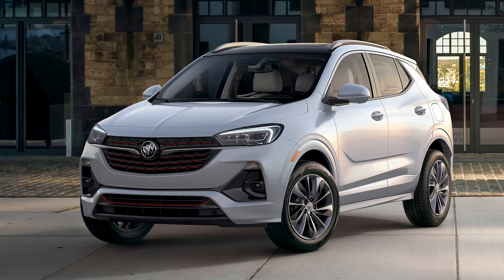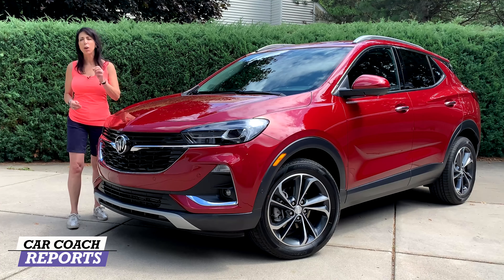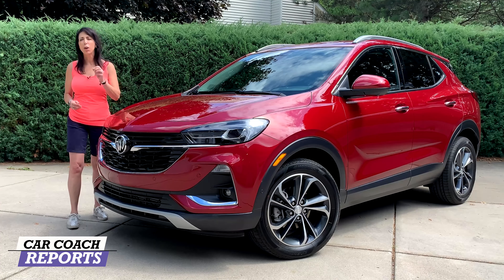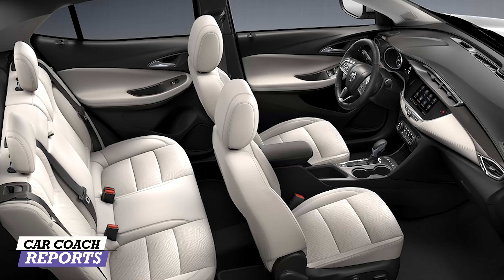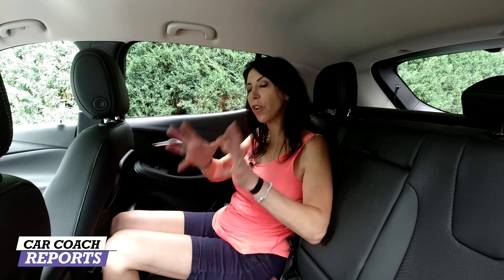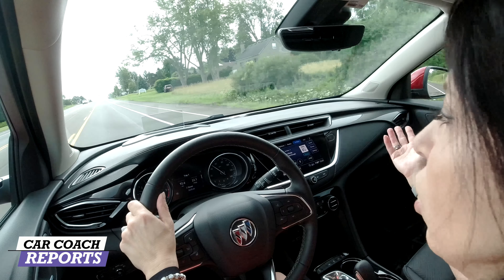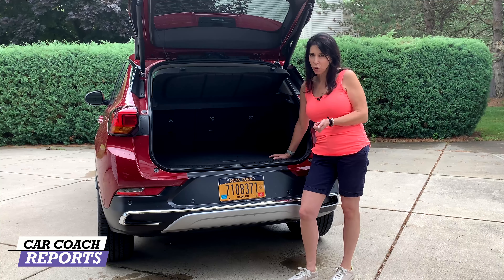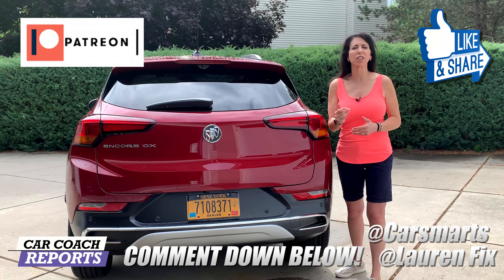2020 Buick Encore GX Test Drive and Review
Check out the all-new 2020 Buick Encore GX. Larger than the Encore, with more passenger and cargo storage. The Encore GX competes with: Mazda CX30,  Ford Escape, Toyota RAV4, and Subaru Forester to name a few.

0:00 2020 Buick Encore
2:19 Performance and fuel economy
4:36 Handling, braking
5:33 Safety features
6:09 Visibility
7:02 Seating and back seat
9:18 Technology
10:20 Features
11:26 Quality
12:29 Design
13:27 Value
14:01 Total
15:20 Competitors

Please visit to support Car Coach Reports
NEW Website with more car reviews, expert advise, and Car Smarts

My Book: "LAUREN FIX'S GUIDE TO LOVING YOUR CAR Book